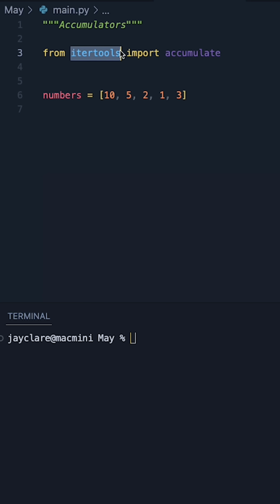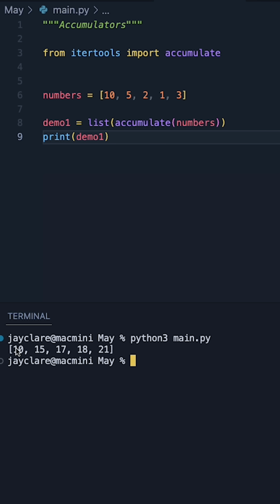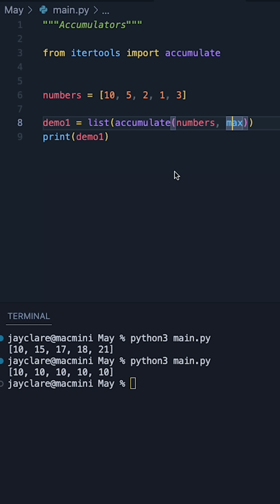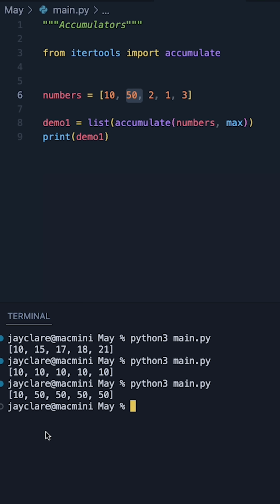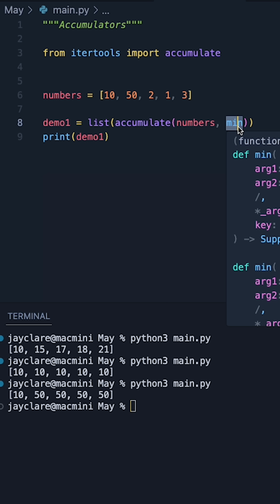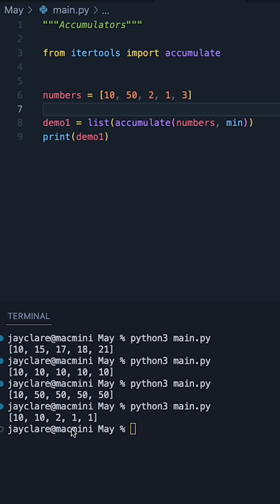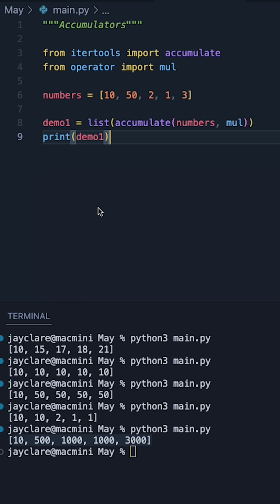Python 3 | The Quirky Accumulate Function from Itertools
Here's how you can use accumulate from the itertools module.